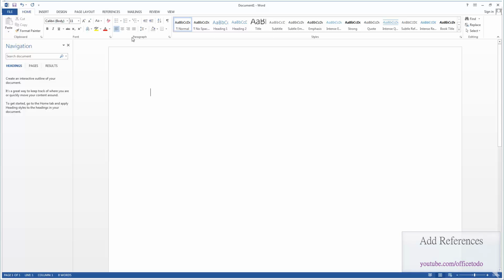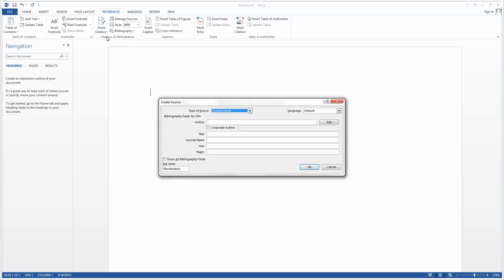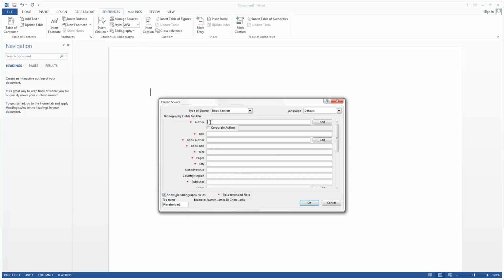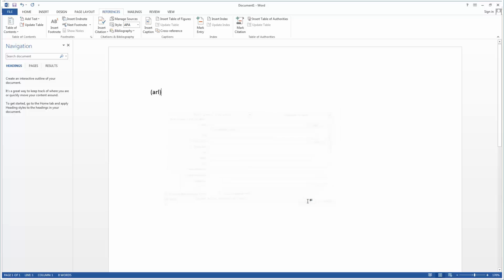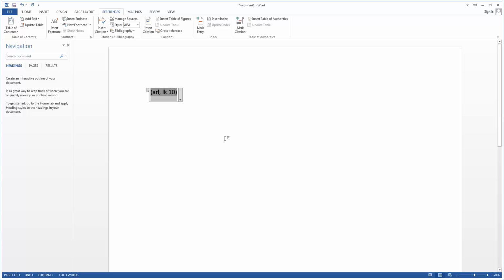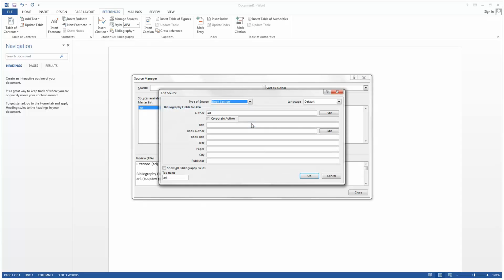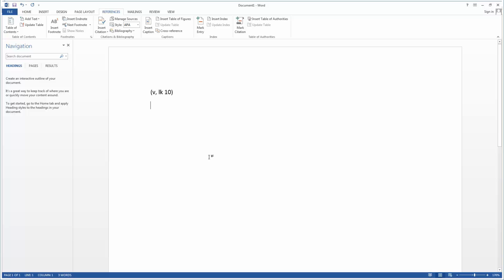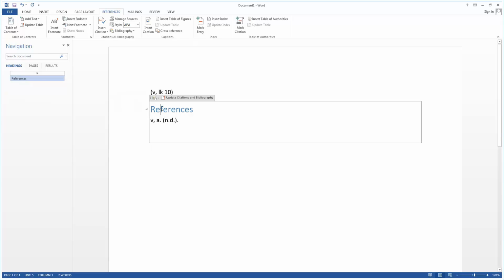Add References | Word 2013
Go under Reference Tab,  Citations and Bibliography section. To Insert reference click on Insert Citation and Add New Source. Form will open.
Choose type of source. Source type will change the recommended fields. You can click Show All Bibliography Fields when you want to see them all. Now fill the fields and press OK.
You can make minor adjustment on the look if you right mouse click the reference and edit citation. This gives you the possibility to add page numbers and remove some of the data. If you later want to update any of the reference, you can go under reference tab and click manage sources. Here you can see all your references.
When you edit your reference you can then choose to automaticly update them also in your document. To collect all the references you used in the document go under reference tab and click Bibliography. From built-in list choose References.
Note that when you update a reference then this will not be automaticly updated. You will have to click Update Citations and Bibliography